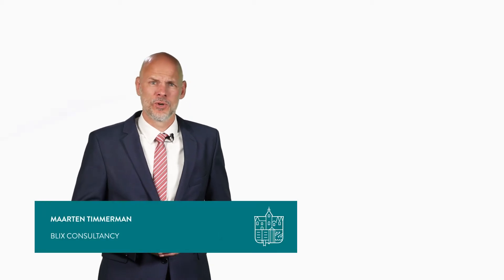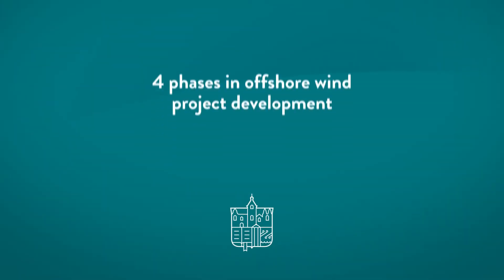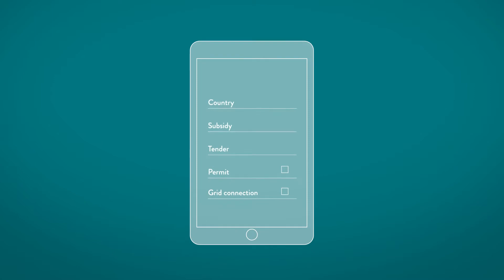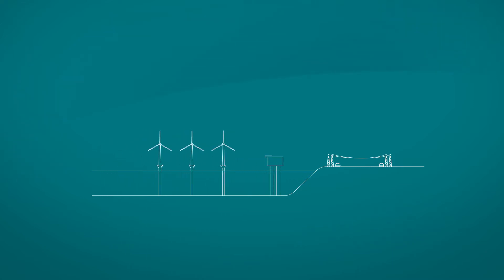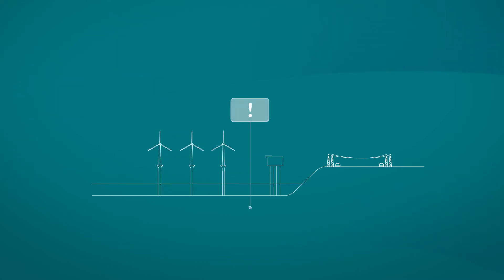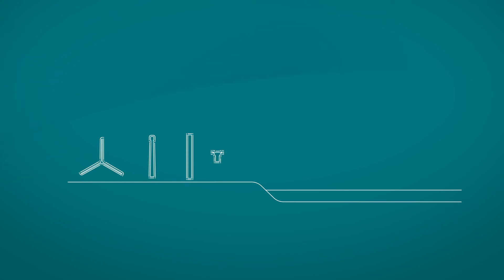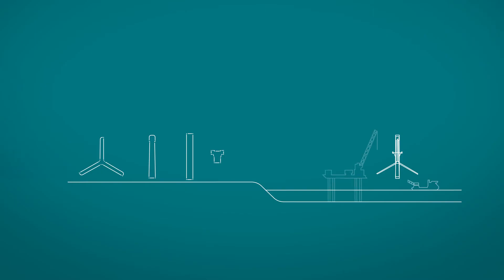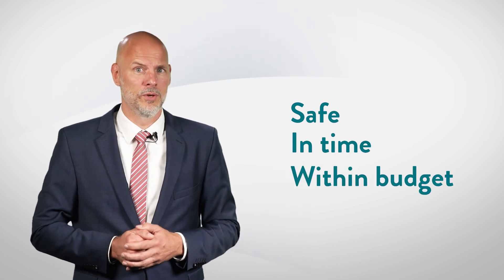Course: Offshore Wind Project Development - 4 phases (teaser)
In each phase of project development, decisions must be made and they all have influence on the risks and profits of a wind farm project.  Covering risks might also affect wind farm profit. This course will focus on the most important decision-making moments when developing a wind farm project and preparing for a tender.

This course consists of seven lectures and a continuous development game, which will be alternated throughout the course. In this game, participants will work on a development plan from the developer’s perspective. The course program will cover the different facets necessary when preparing a tender.